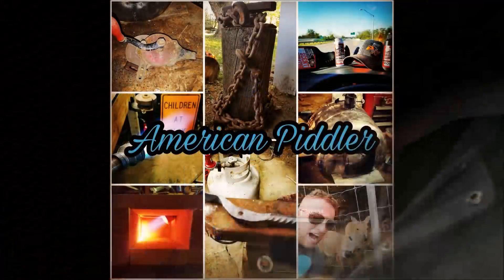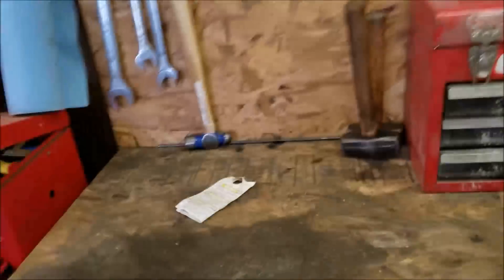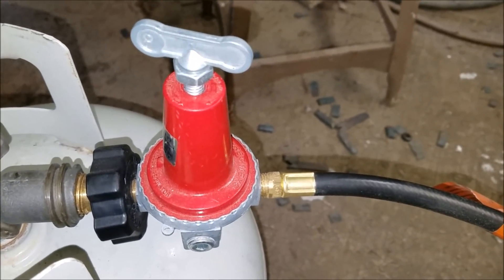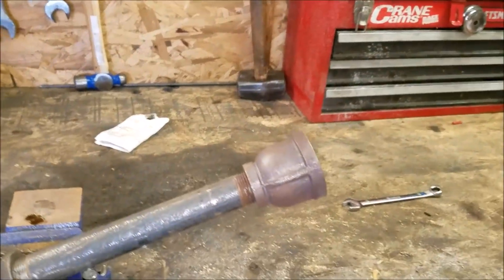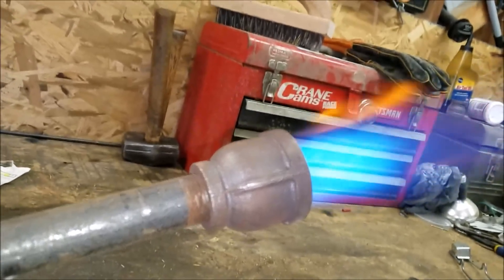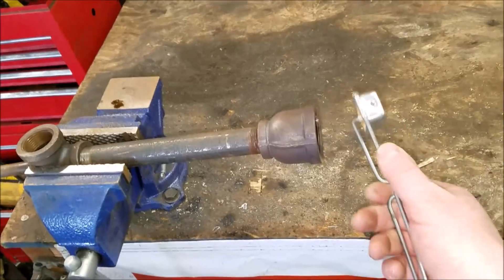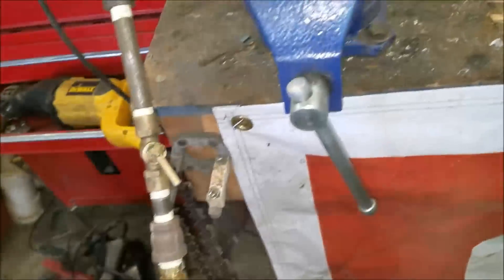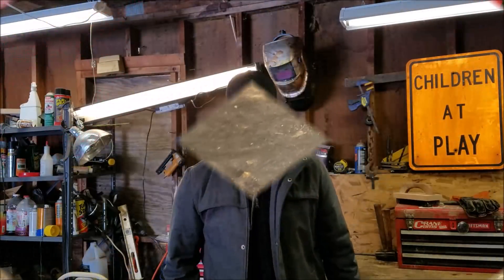Propane Forge Burner Don't Make This Mistake!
Propane Forge Burner don't make this rookie mistake! So you want to make a DIY Forge Burner! In this Episode of American Piddler I show you a very common mistake made when people build or make a Propane DIY forge burner! The Mistake made when Making a  Propane forge burner is that folks think they can just use the regulator off there grill or they go and buy a new regulator that is designed for a grill! These regulators are low pressure and will not work on our Propane Forge Burners! You have to use a high pressure regulator!

Smartphone Microphone

Microphone adapter cable "YOU MUST HAVE THIS" w/rode mic

Smartphone Flim Rig

11" Friction Arm

Rechargeable LED  light

OSMO mobile 2 Kit w/tripod

Music: "Cripple Creek" Performed by myself American Piddler on 5 String Banjo

American Piddler
P.O.box 676
Waynesville, Ohio
45068